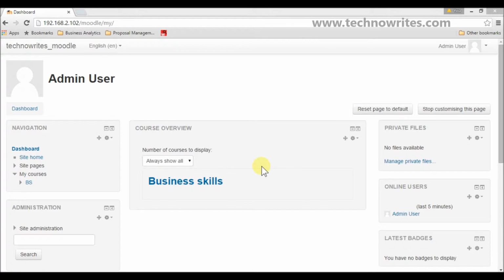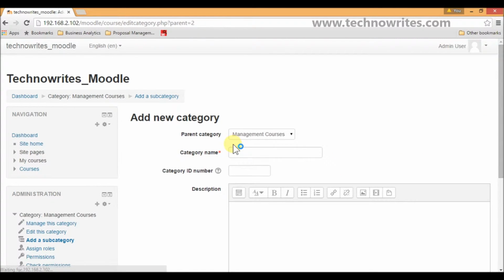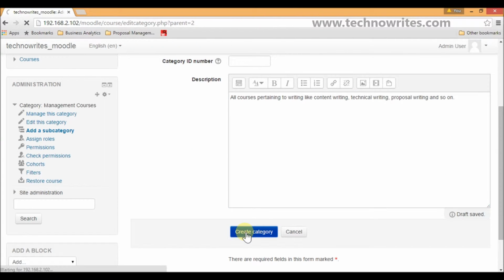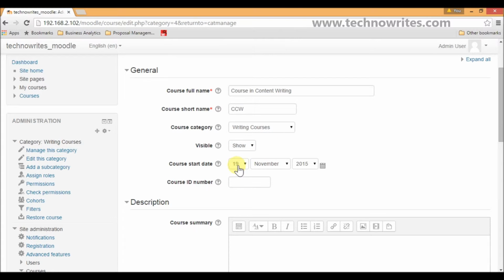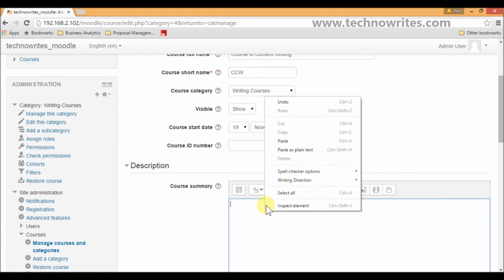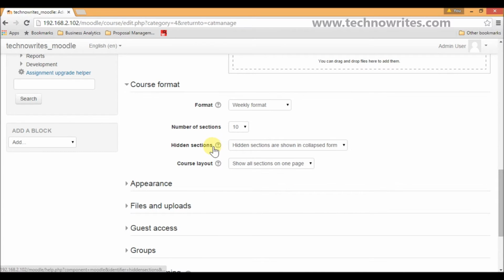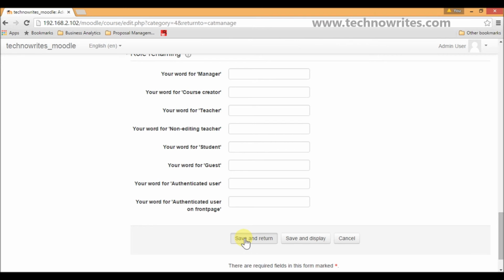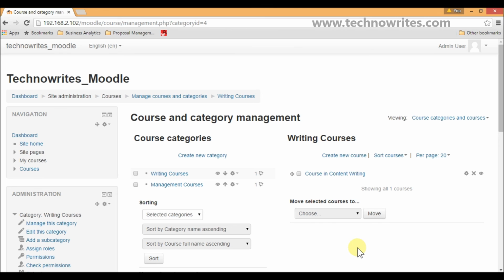2 Creating New Category and Course